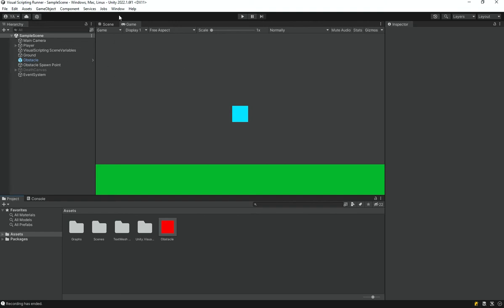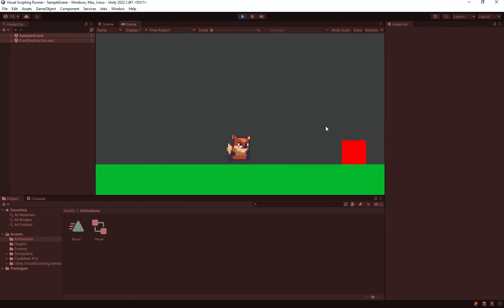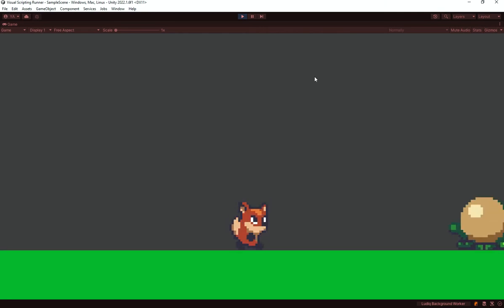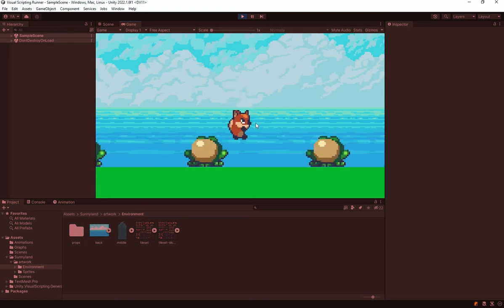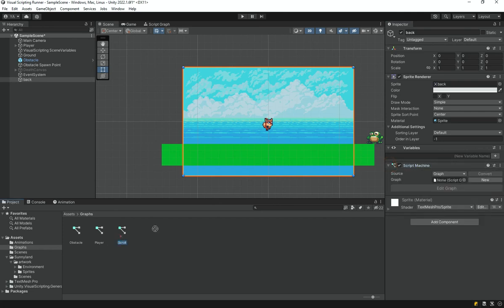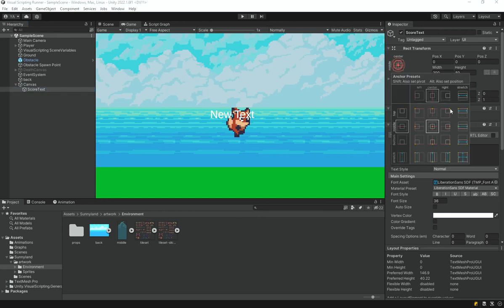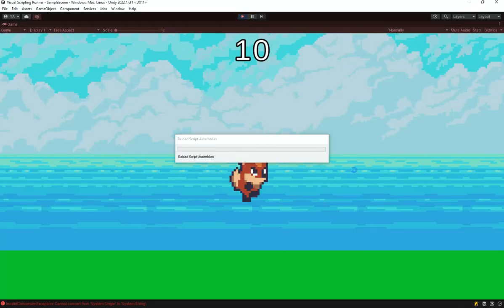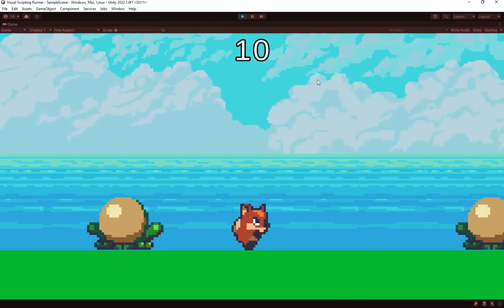Adding Sprites to our Infinite Runner Game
Hi, in this video, we are going to add sprites to our infinite runner game and also create a scrolling background that will be coded directly using Unity's visual scripting method.

This is the second episode of my series on making an Infinite Runner using the Unity game engine and its visual scripting system.